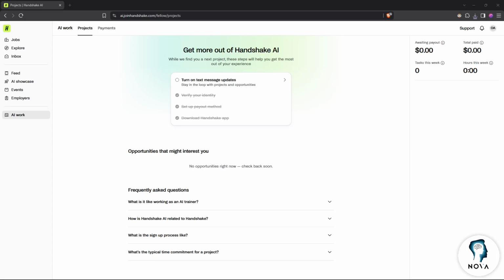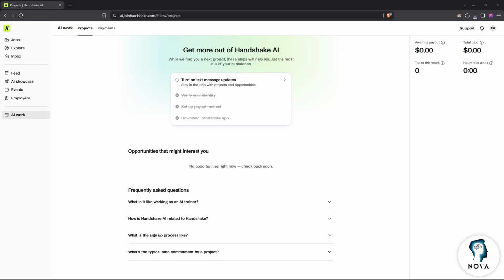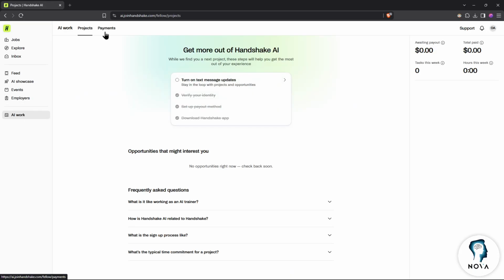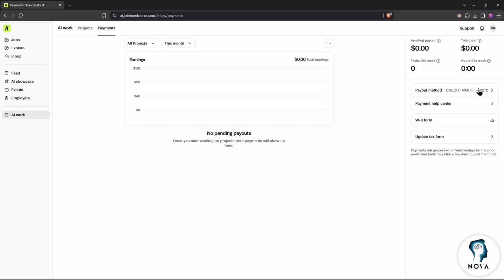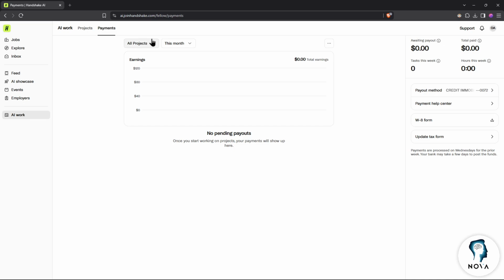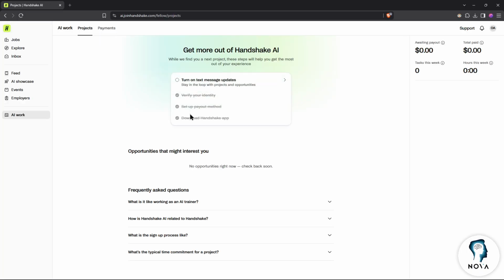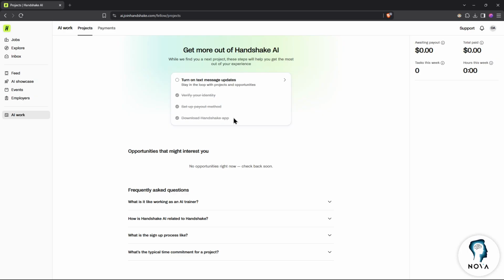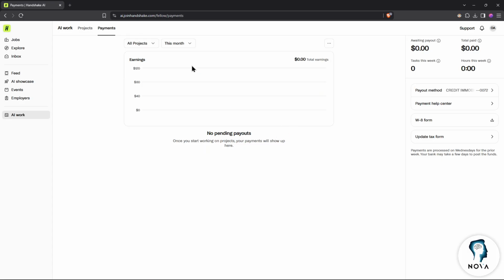How to Withdraw Money from Handshake AI - Step By Step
How to withdraw money from Handshake AI and receive your earnings through the available payout method. Learn how to access the Payments tab, set up your Stripe payout account, check your earnings and payment status, and manage your payout information. This video also covers pending payments, payout setup issues, returned payments, and troubleshooting tips.